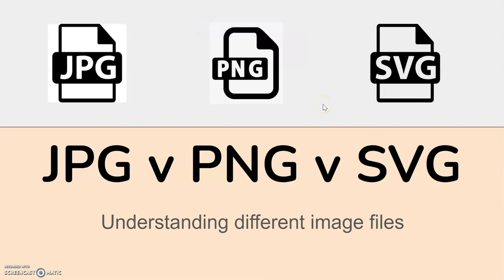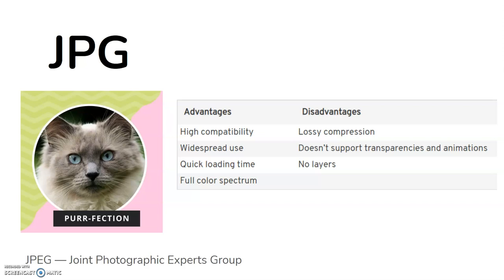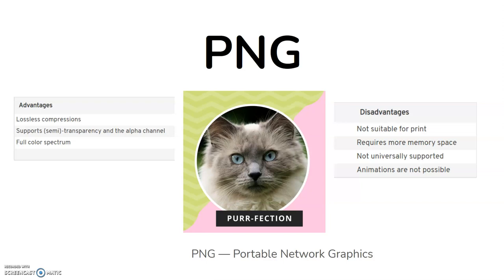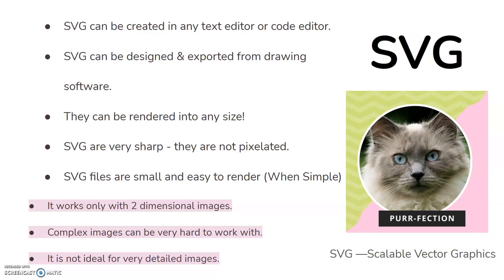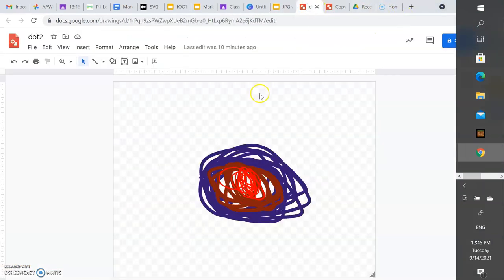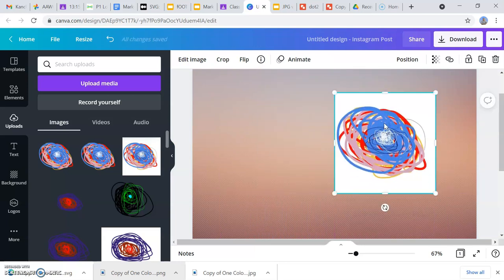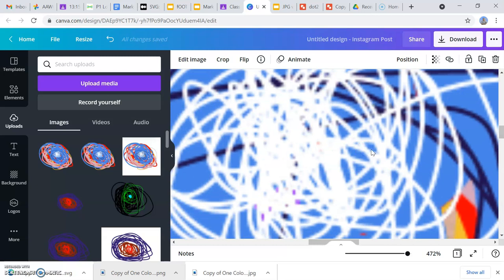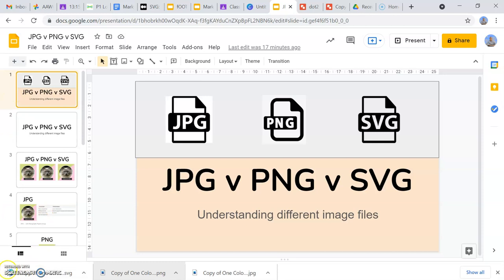JPG v PNG v SVG | what are the differences? which is the best to use?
how to create JPG v PNG v SVG ?,
what are the differences JPG v PNG?,
Why to use e JPG or PNG or SVG ?,
Which is better JPG or PNG?,
How to make an image with transparent background?
How do you make an image with transparent background?
How do you make an image with clear background?
How do you make an image with invisible background?